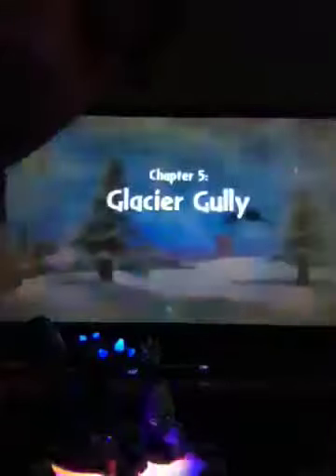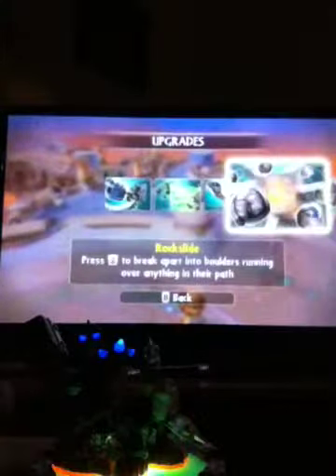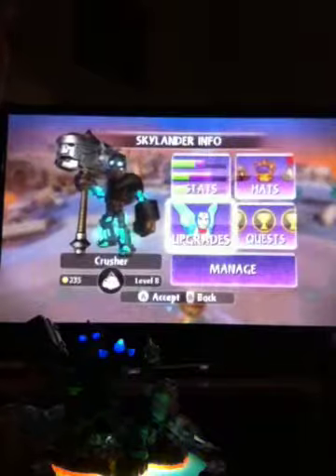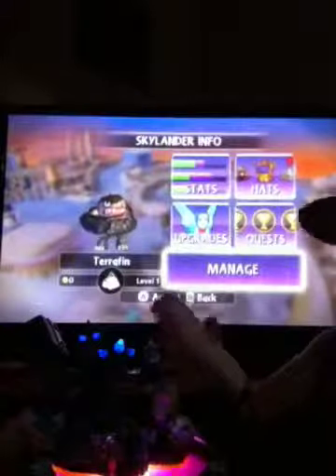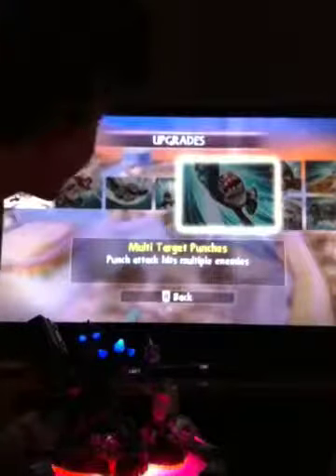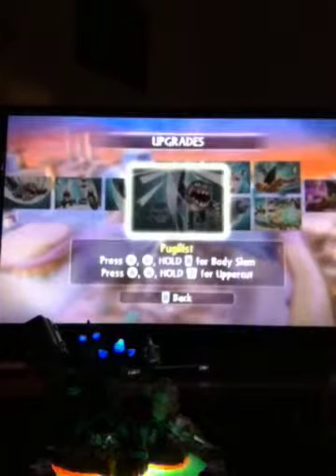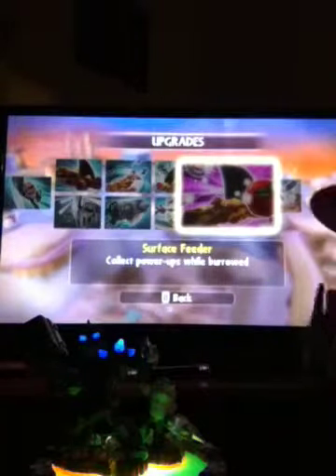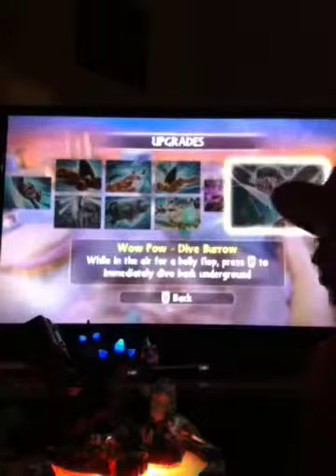Granite crusher and terrafin review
A look at these figures in game